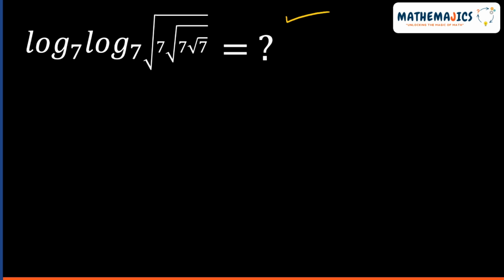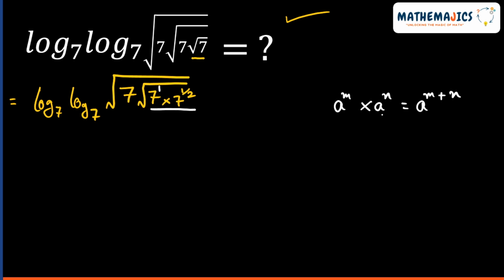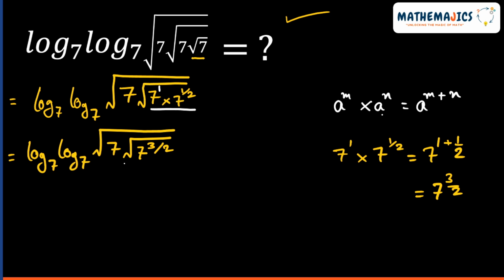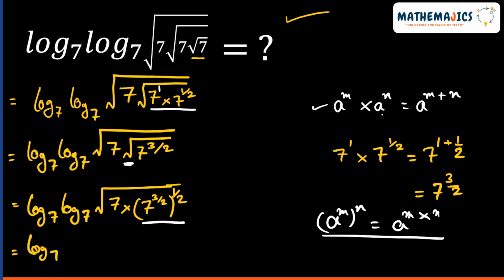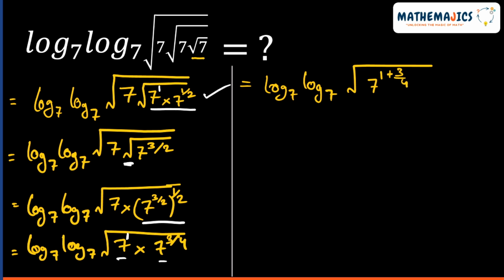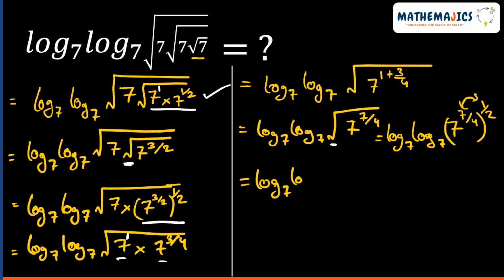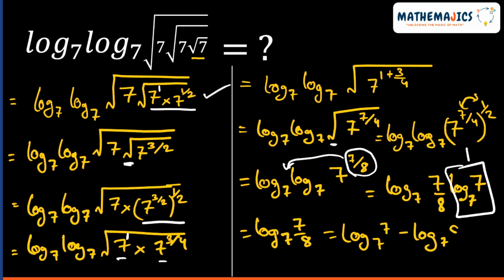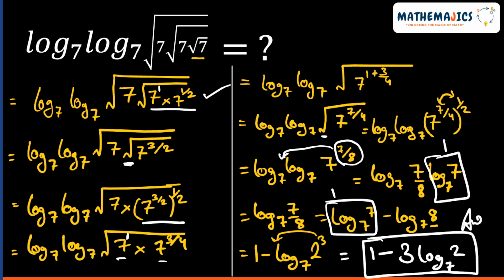A NICE MATH OLYMPIAD QUESTION🚀mathemajics